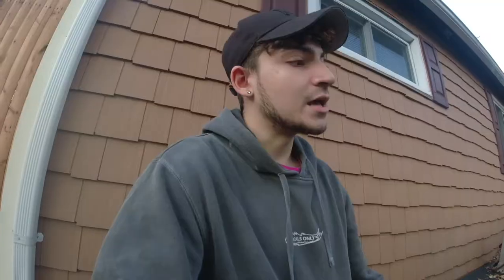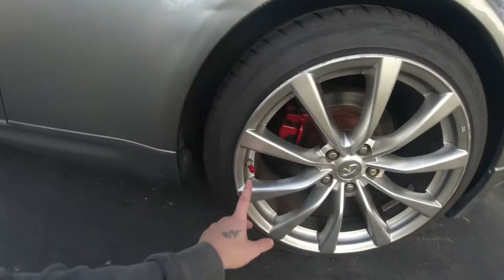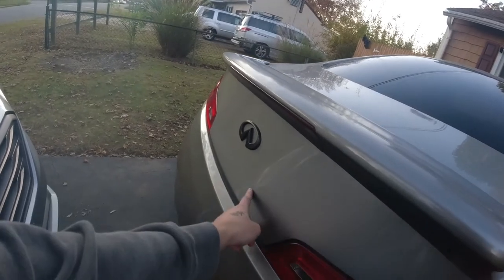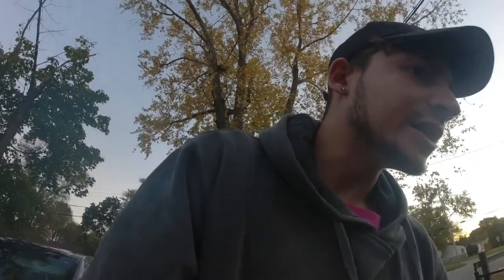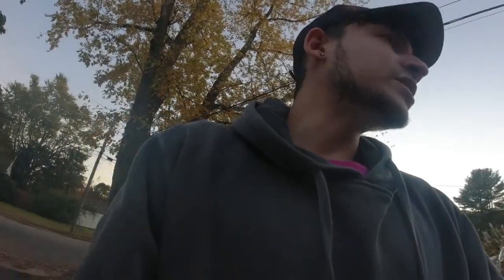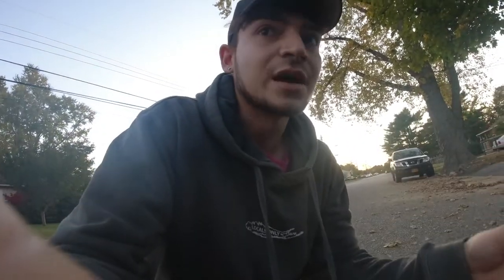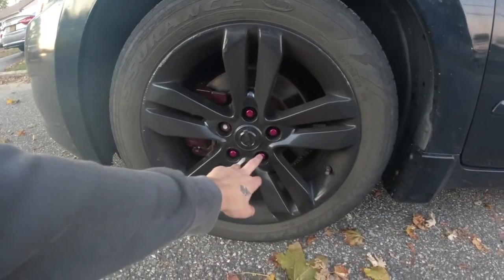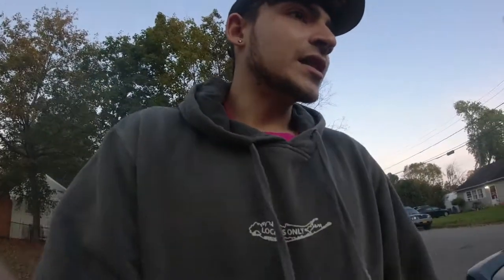Building a Infiniti G35 Coupe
In this video, I show you guys that I’ve been working on the g35 coupe and the Nissan Altima 3.5sr behind the scenes. On the G I blacked out the side markers, painted the calibers red, debadged the emblem. On the Altima, I blacked out the emblems, painted the calibers and lug nuts like a burgundy￼ color and painted the rims black.